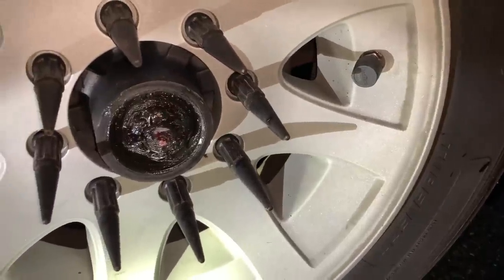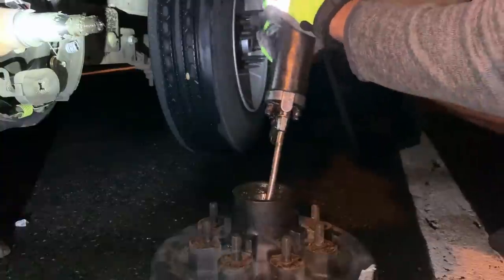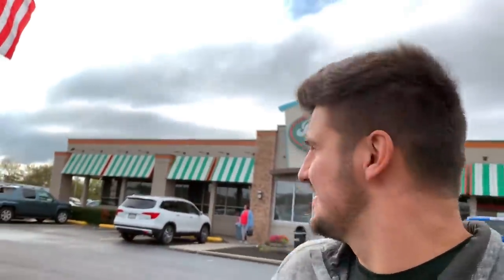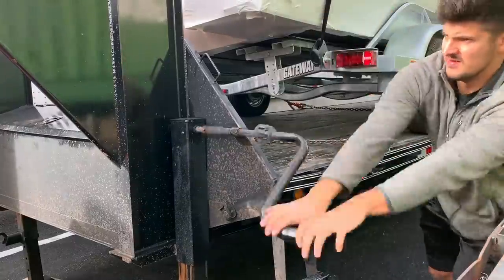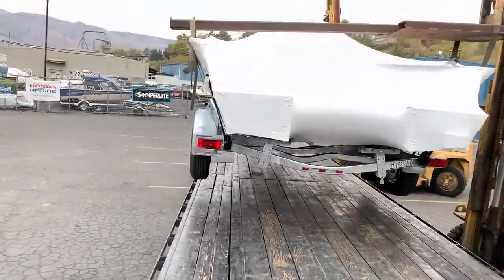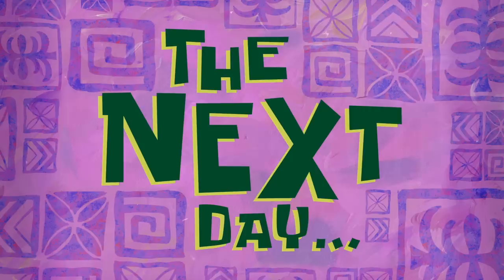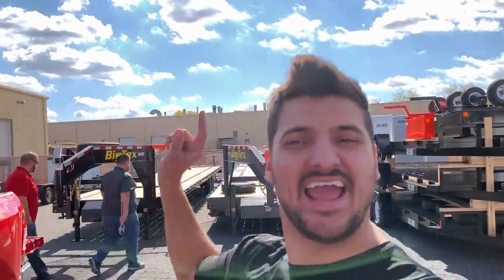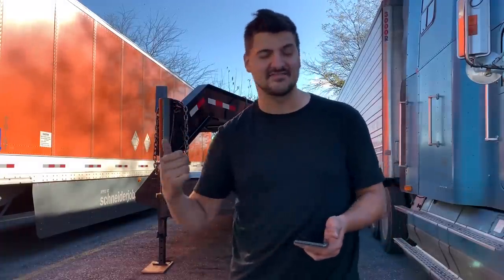New NON-CDL hot shot TRAILER - Vlog 17